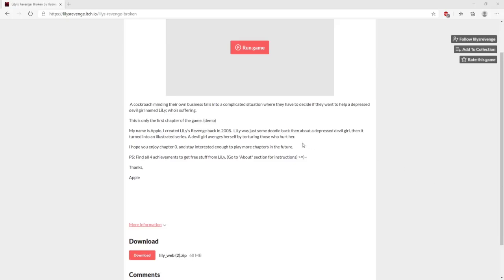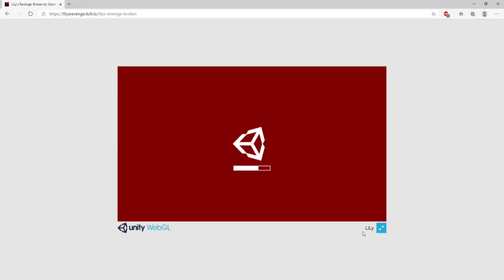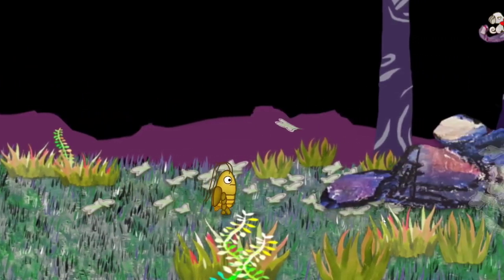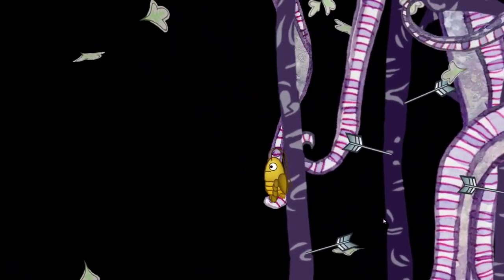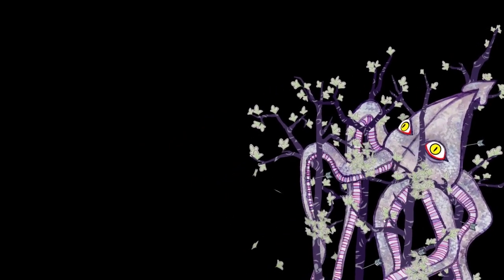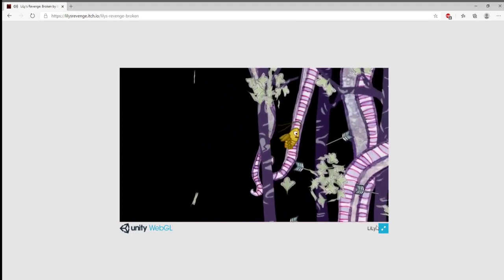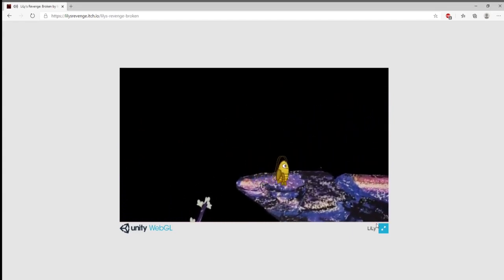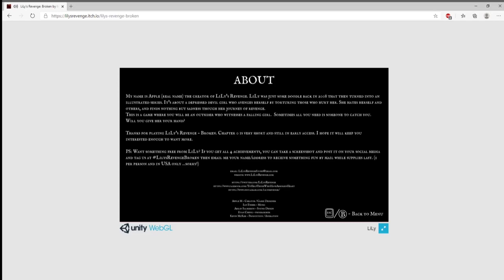Lily's Revenge: Broken Squid Bad Touch My God All Achievements!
Achievement run starts at: 07:20